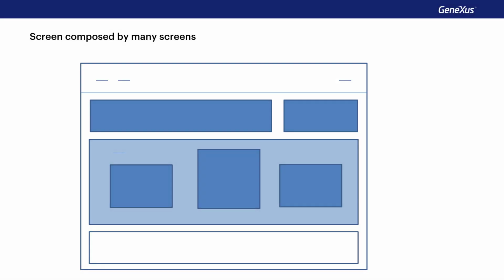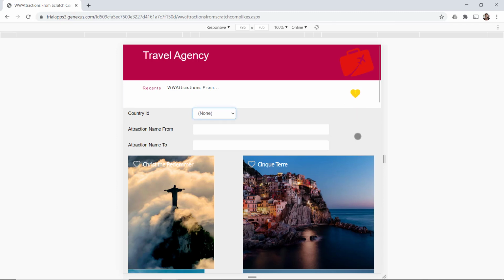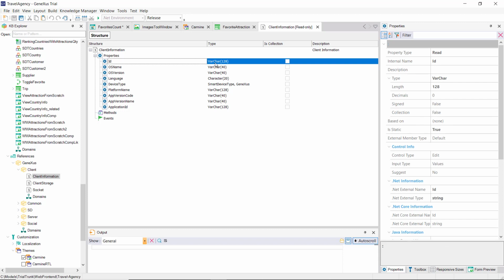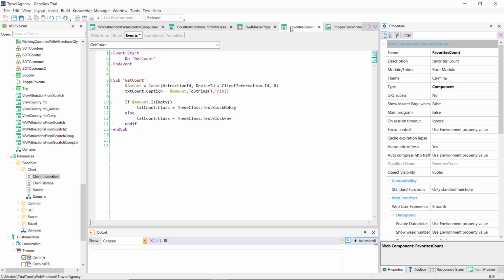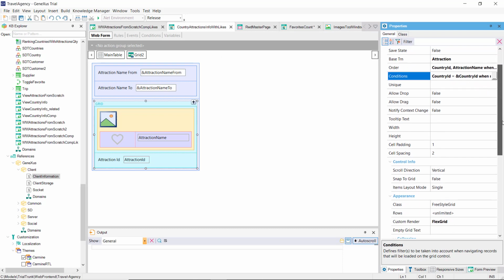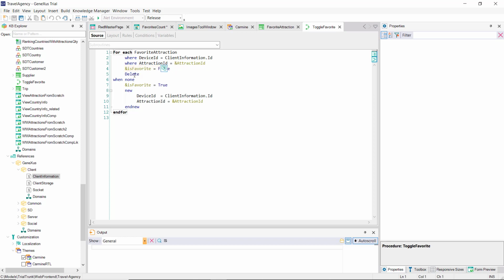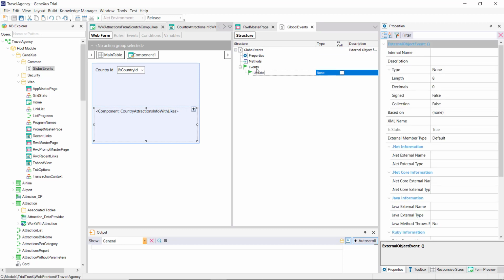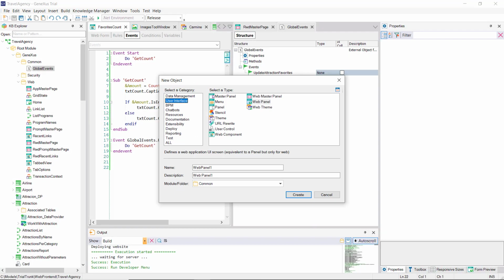Global Events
A web example is used to study how to achieve interaction between components that are only related because they belong directly or indirectly to the same screen.